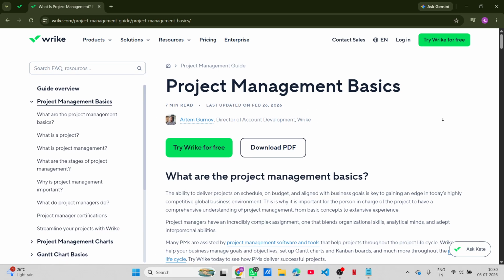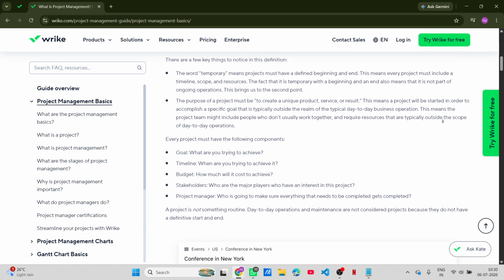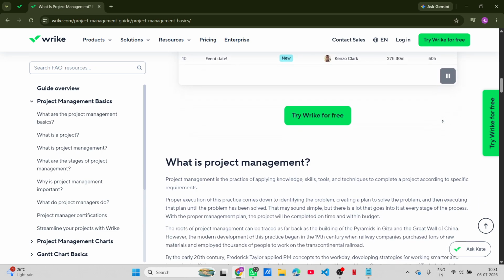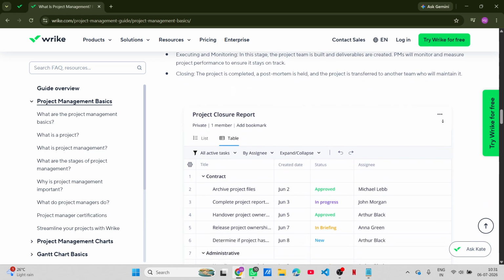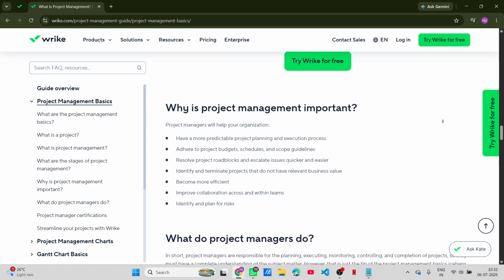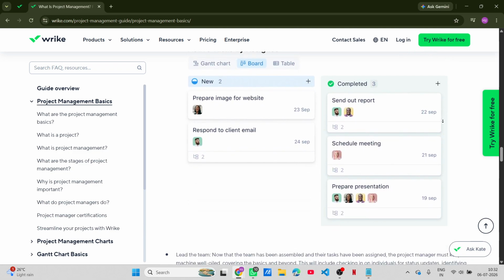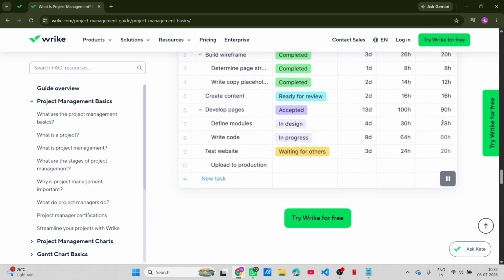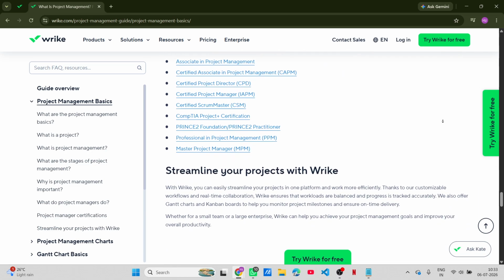How to Use Wrike for Project Management (Step By Step) (2026 Guide)